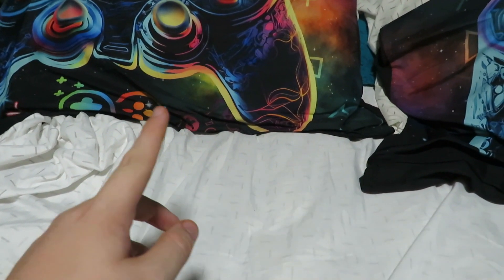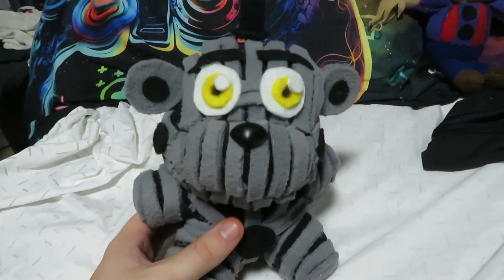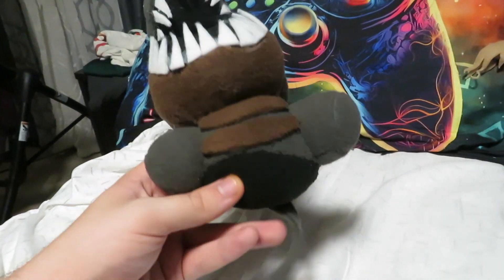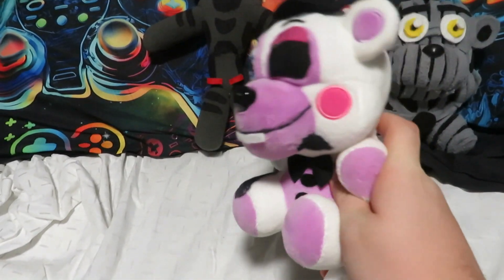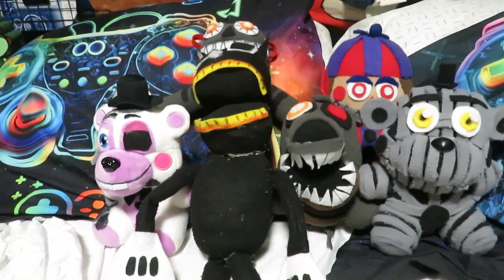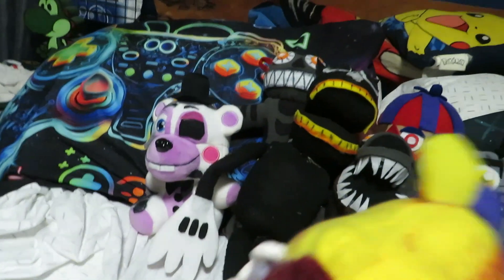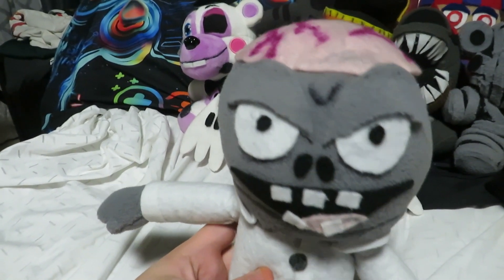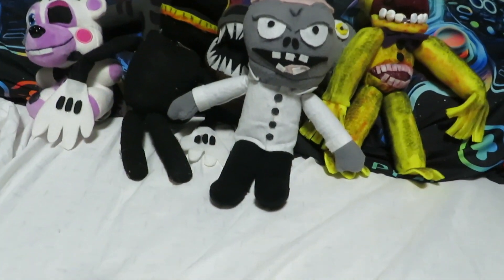Plushie Friday's episode 1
The return of a very old series that many wanted back